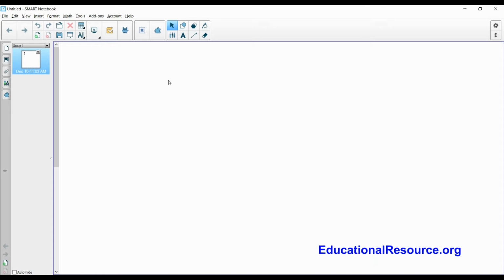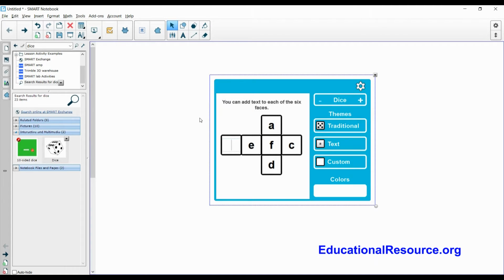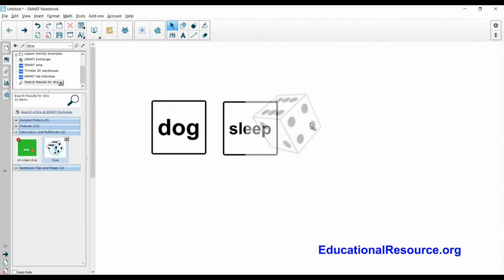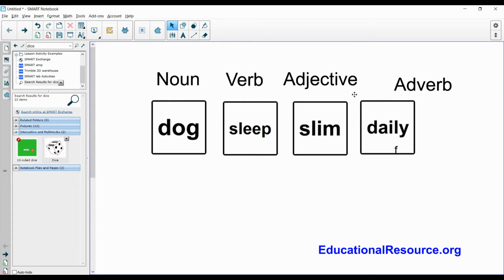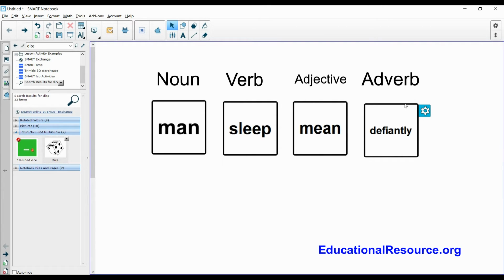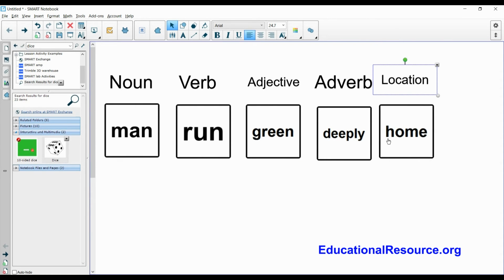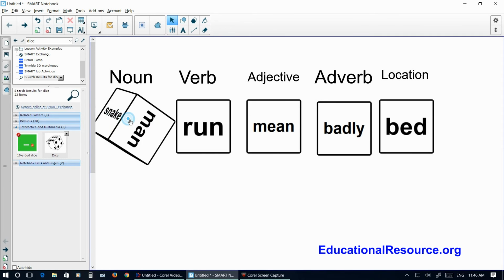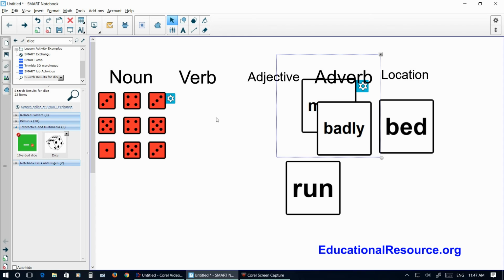Smart Notebook Activity: MadLib Sentence building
This Smartboard Notebook MadLib Activity is great for those teaching languages.  I have used this activity with my Spanish students and have seen it work in elementary grades when teaching sentence structure and working with sight words.  You as the teacher will set up vocabulary dice that represent nouns, verbs, adverbs, locations, etc... and then the dice will randomly select words out of your list and then students will create sentences using those words.  It is extremely effective and it can end up being funny and fun as well.